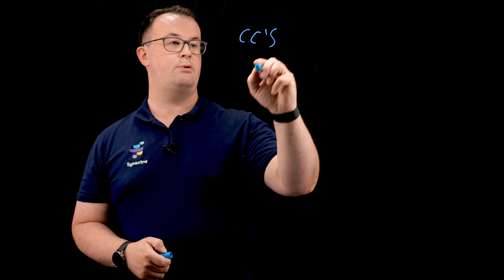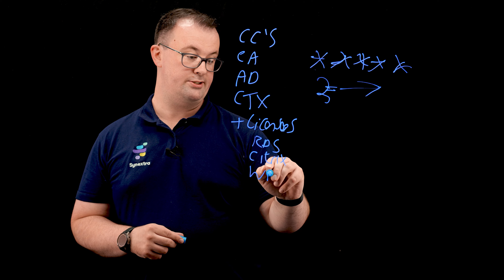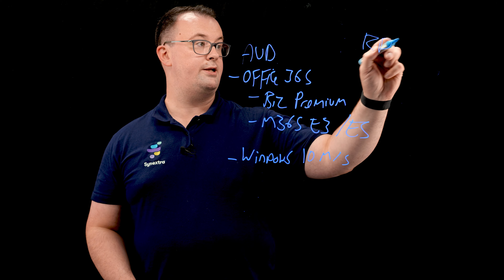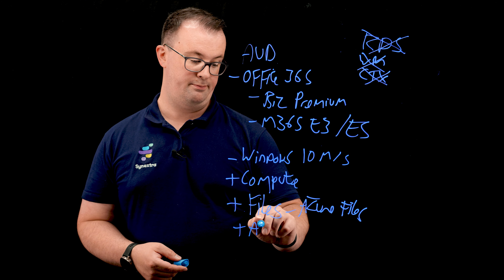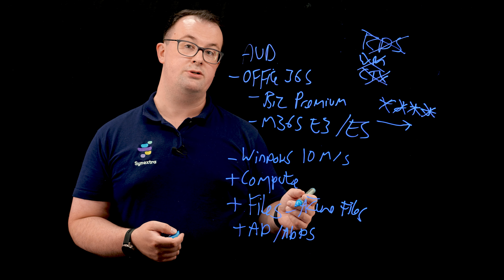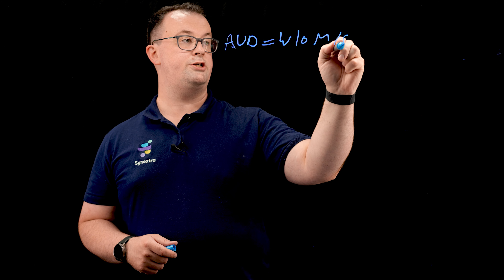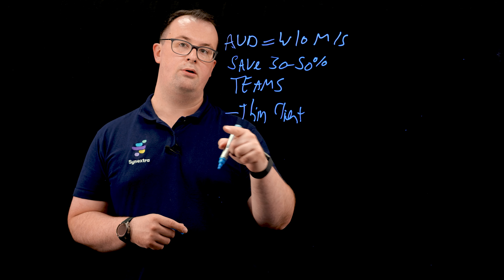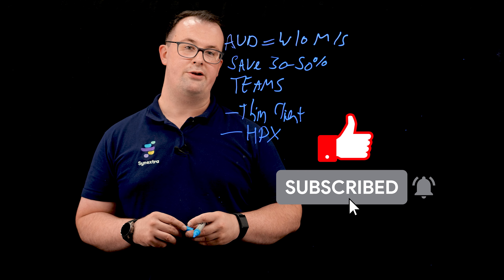Can Azure Virtual Desktop Beat Citrix?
We are talking about how you can achieve a Citrix-level user experience on AVD (Azure Virtual Desktop)? 🥊

Can we build a 5 or at least a 4 stars Citrix environment without a 5  (or even 4) star price?
Spoiler Alert, the answer is: Well almost!

Let’s see how. For example, a Citrix Environment requires:
• Plenty of compute capacity such as AD (Active Directory) servers. (Citrix Cloud supports using your on-premises AD to authenticate workspace subscribers).
• Cloud connectors
• Citrix hosts
• File Servers
• AD-Servers
• CA (certificate authority) Server
• RDS CALs (CAL is a license that allows users/devices to access and utilise Windows Server published resources, such as Windows applications, desktops, and files).
• Citrix CALs
• Office 365
• and probably an office

And all this stuff probably times 2! Yes, indeed this is a 5 stars premium service, but with 5 stars price and that means super expensive. 💵

 On the other hand, we can have a similar user experience with Azure Virtual Desktop! And why? Because we do not need to have all services that we mentioned before; most of them are already included with Azure Virtual Desktop.

Let’s break it down in more detail:
With AVD we are going to need:
• Compute plus a firewall plus a NAT (Network Address Translation) inside Azure.
• AVD (Azure Virtual Desktop) hosts
• Azure files
• AD / AD DS (Active Directory Domain Services)
• VNET
• Backups

Furthermore, with AVD we can have Windows 10 Multi-session Desktop. That means, we DO NOT NEED the RDS CALs and the Citrix licence. Money saver here! The infrastructure is reduced and run when needed, e.g., 9am to 5:30pm like the most common work office schedule. Ultimately this means something between 200 and 300 hours per month less compute time!

Finally, with RDS we cannot run Microsoft Teams, but with AVD we can, as well as IE Chrome functionality.

Two of the cons here are:
1) The luck of thin client support (a thin client is a virtual desktop computing model that runs on the resources stored on a central server instead of a computer's resources).
2) doesn’t have HDX.

Because of these two cons, we can say that AVD probably doesn’t provide a 5 stars service, but we can say that it is 4 stars at least.

To conclude, AVD is what we are looking at.

Leave us a comment about what you think is better for you and why Citrix or AVD.

0:00 Intro
0:12 Can we get 5 stars user experience on Azure Virtual Desktop compared to Citrix?
0:20 What we need to build Citrix in a cloud
0:39 Can we get that level of experience on AVD (Azure Virtual Desktop) compared to Citrix?
0:59 What Azure Virtual Desktop requires
2:50 Azure Virtual Desktop pros and cons
3:50 Outro

Social media//